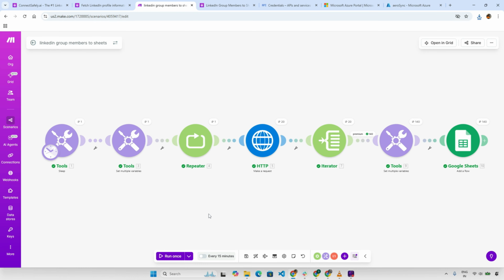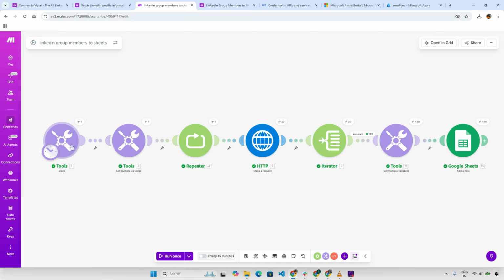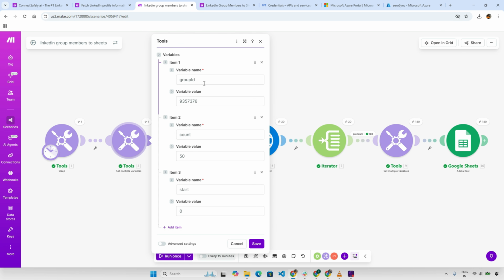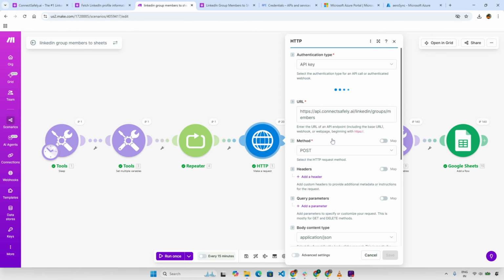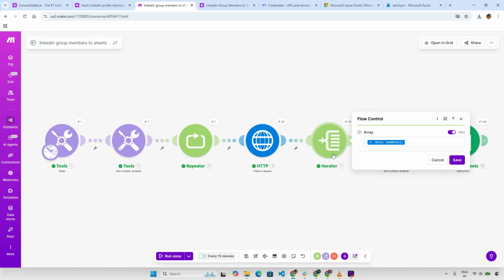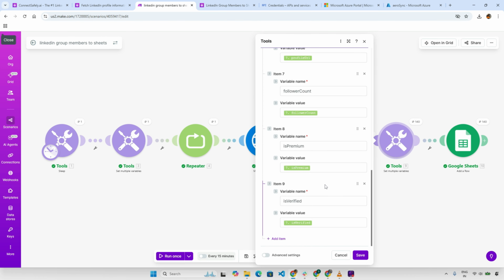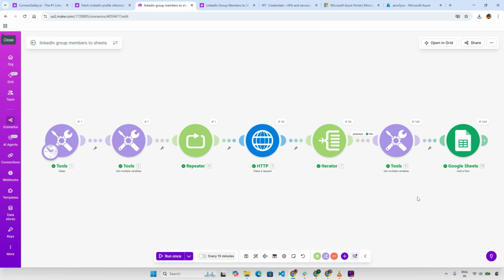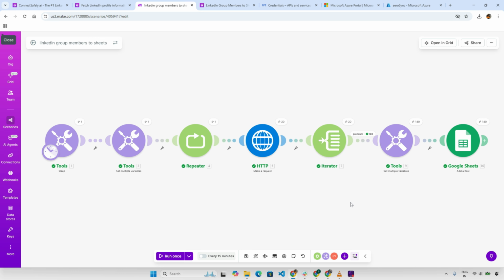How to Scrape Premium Members from LinkedIn Groups → Google Sheets (Free Blueprint)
Stop manually copying LinkedIn group member profiles one by one. This Make.com blueprint automates the entire process — extracting only premium members and sending them straight to Google Sheets.

In this video, I walk you through the complete workflow step by step:

 Timestamps:
0:00 – Why LinkedIn groups are lead gold mines
0:07 – Overview of the Make.com blueprint
0:14 – Delay module for rate limiting
0:18 – Setting your variables (Group ID, count, start position)
0:27 – Repeater module for pagination
0:34 – HTTP request to ConnectSafely's API
0:40 – Iterator module to loop through members
0:47 – Smart filtering for premium members only
1:06 – Google Sheets mapping (9 fields per profile)
1:15 – How pagination handles large groups
1:21 – How to set it up yourself

What you'll get per member:
→ Profile ID, First Name, Last Name, Full Name
→ Headline, Profile URL, Follower Count
→ Premium Status, Verification Status

 Make.com (free account)

This is perfect for B2B prospecting, agency owners, and anyone running LinkedIn outreach who wants to target decision-makers with premium accounts.

 Drop a comment if you want me to build more Make.com automations like this.